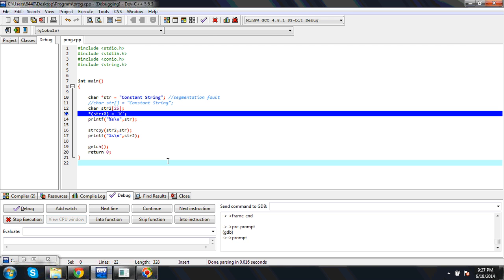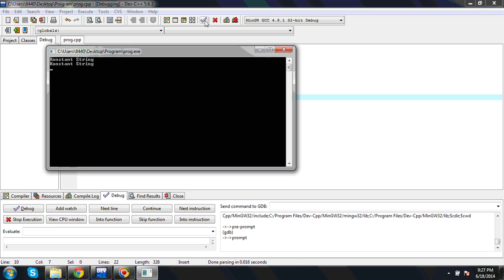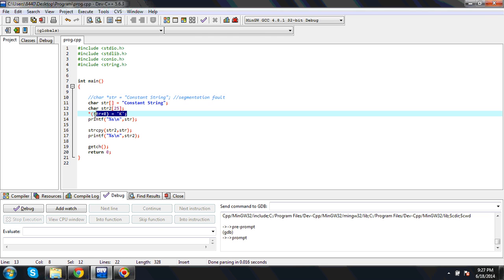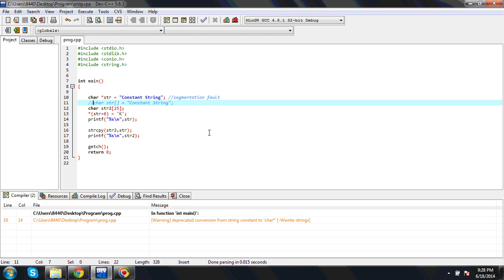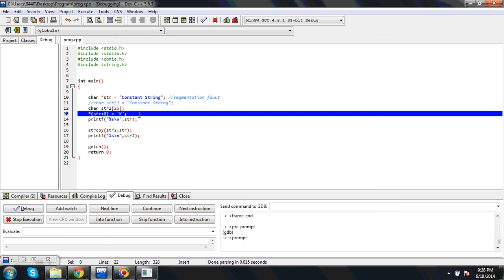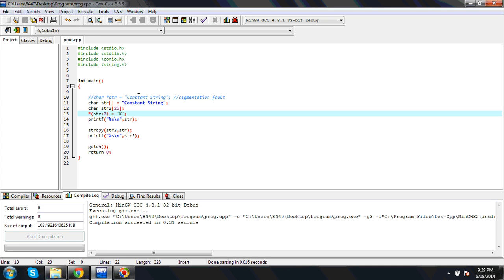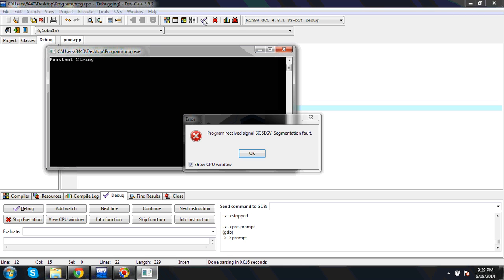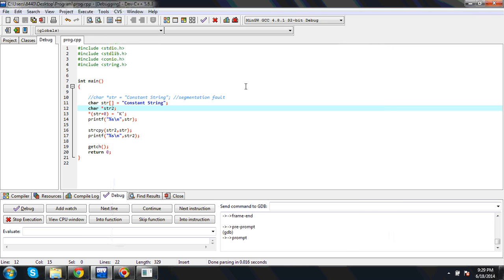Segmentation fault in C with example code Explanation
1: Give Access violation error message when you try to modify the memory area where you don't have permission.